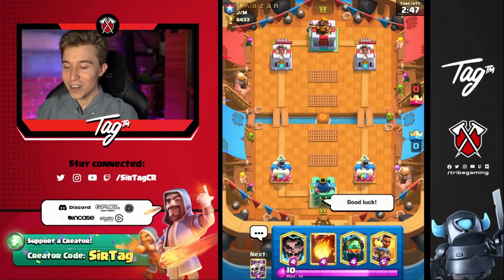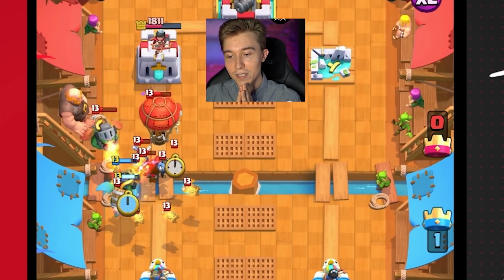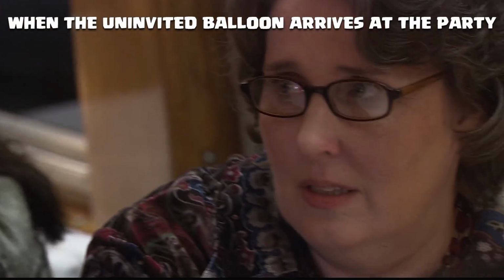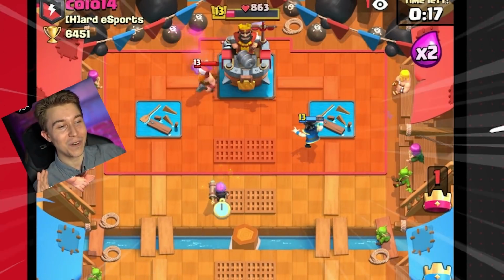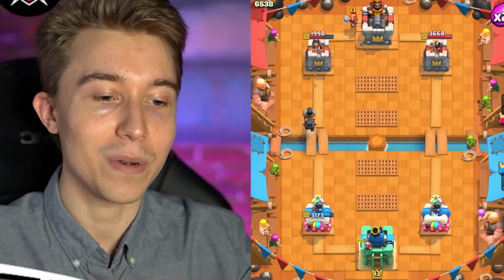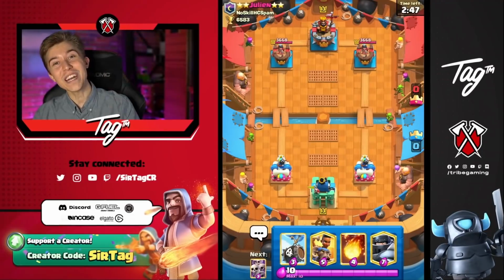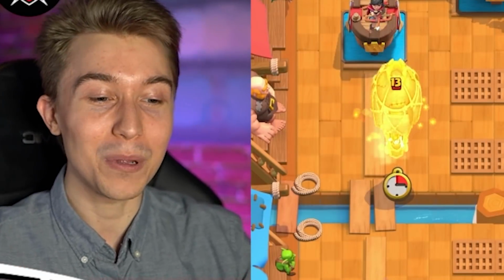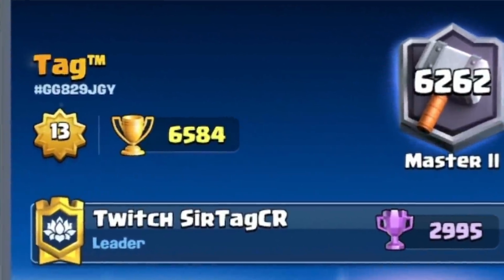MAKE YOUR OPPONENT RAGE QUIT in 30 SECONDS! — Clash Royale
Make Your Opponent Rage Quit in 30 Seconds! | SirTagCR - Clash Royale

This clash royale mega knight ram rider deck is the best ram rider mega knight deck that is available in clash royale! A best mega knight deck clash royale shouldn't be allowed to be this annoying with firecracker, skeleton army, and another skeleton barrel to add on more bridge spam! This best clash royale deck 2021 is undeniably the best deck in clash royale when you break your opponents' card cycle. Check out & enjoy the clash royale best mega knight deck 2021 & the clash royale best ram rider deck 2021 - combined together as one!